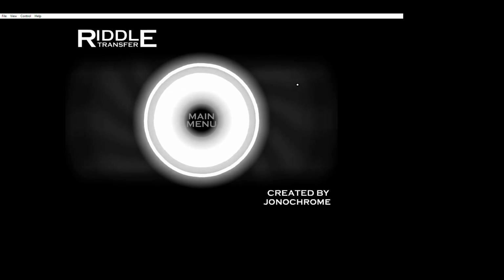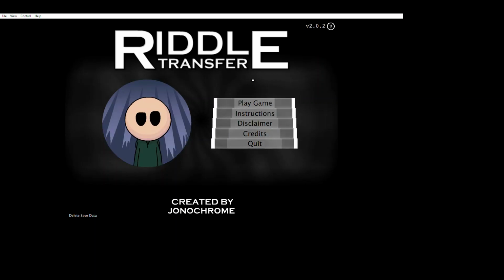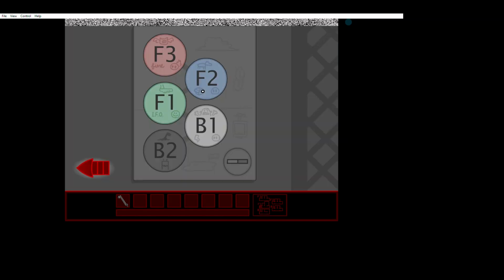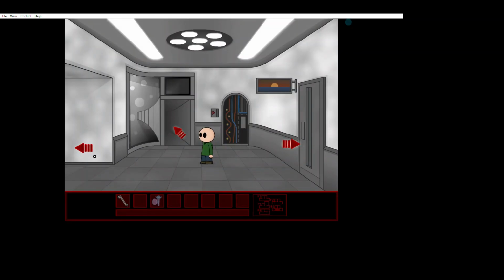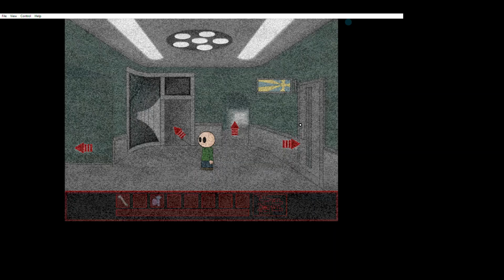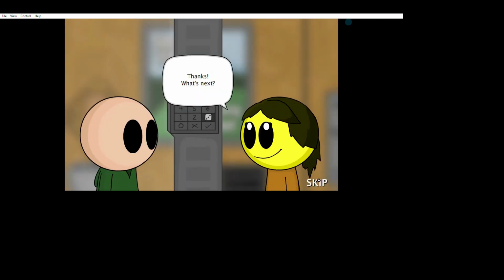Riddle School Gameplay- Transfer 1 and 2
00:00 Riddle Transfer
15:16 Riddle Transfer Part 2
20:47 Riddle Transfer 2